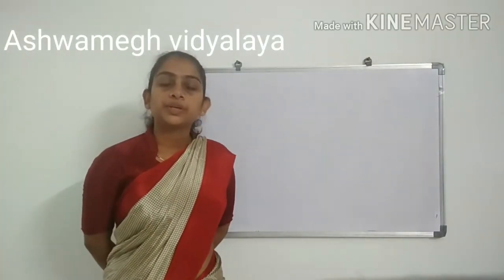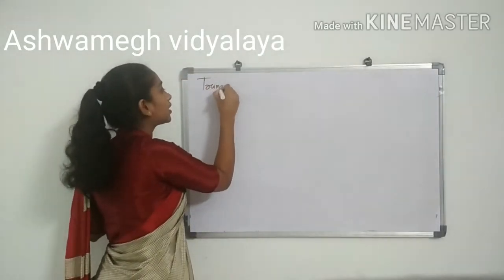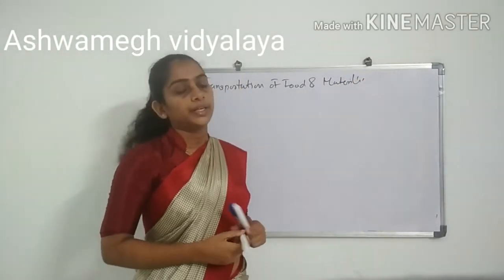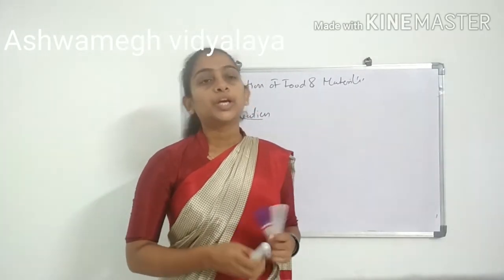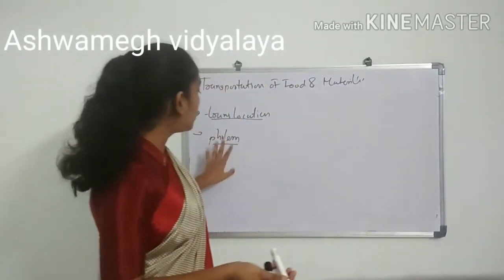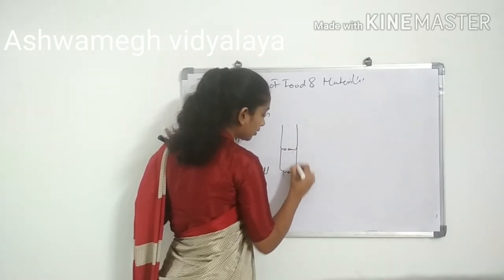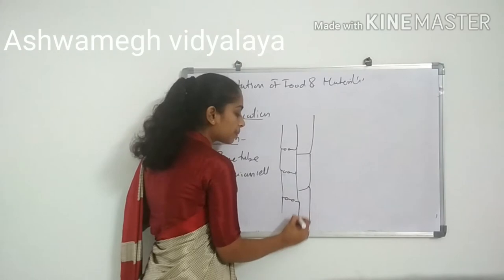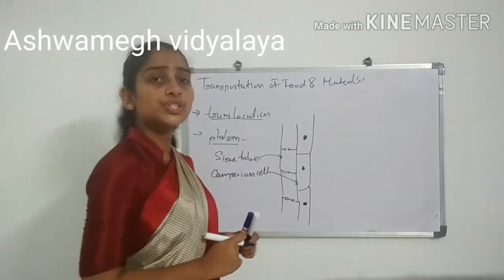10th English medium bio-ch-6 Life process Part-11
By Meghna Patel